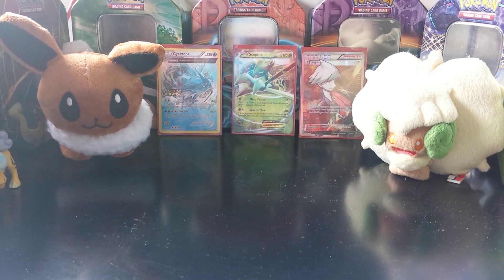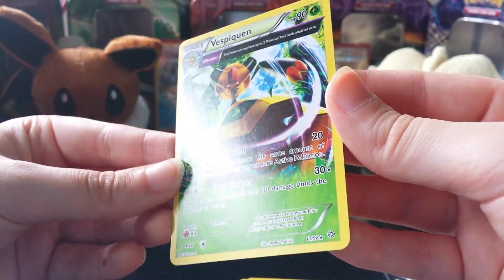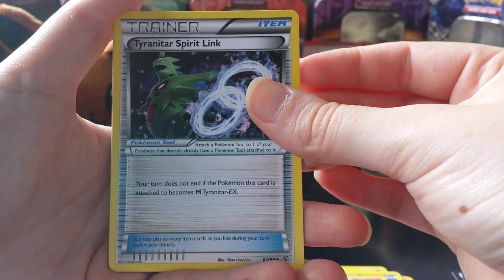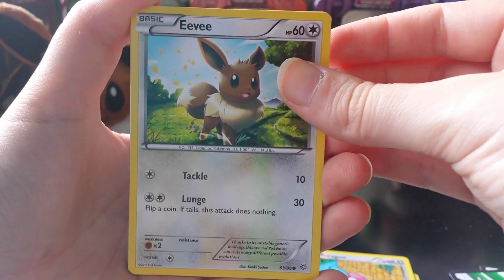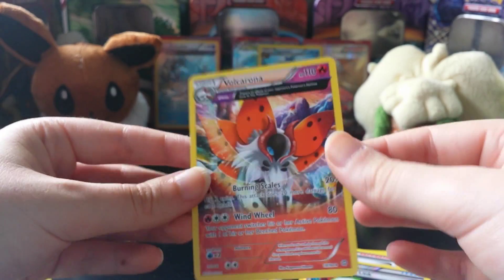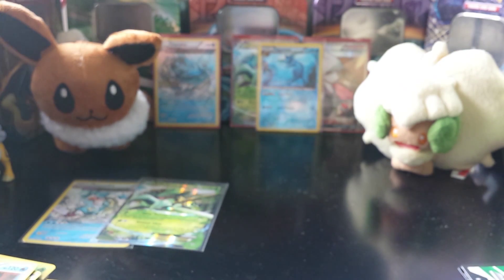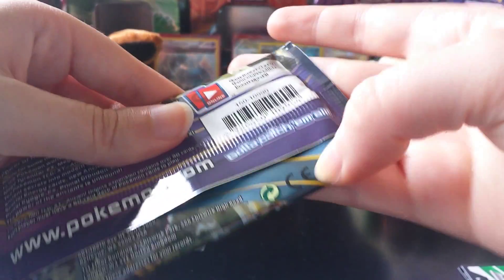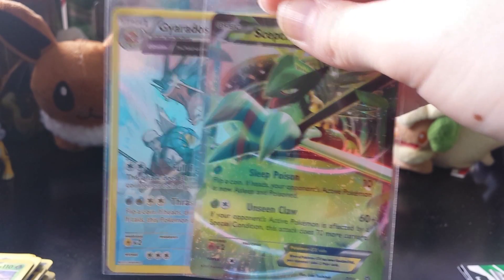TCG Opening | Ancient Origins booster box | part 3/4